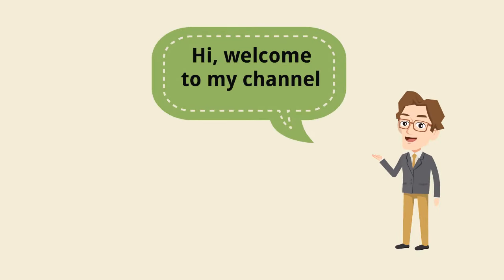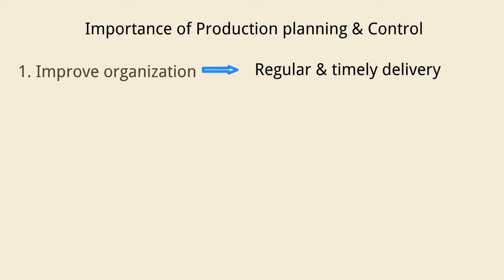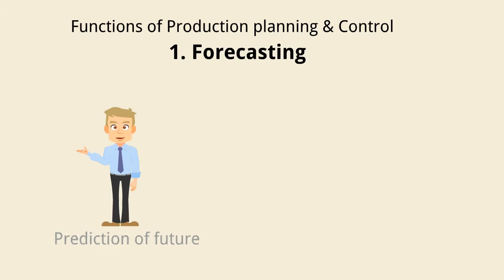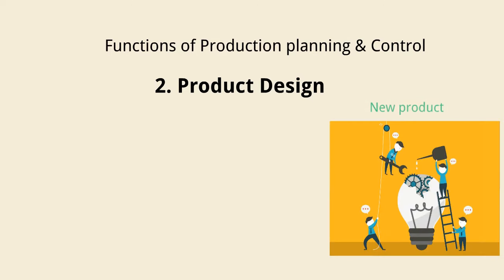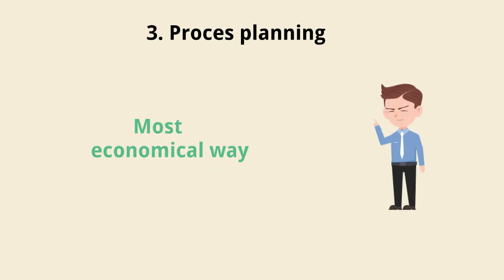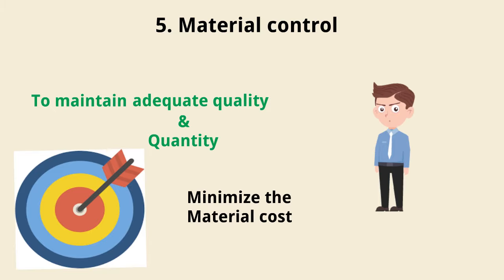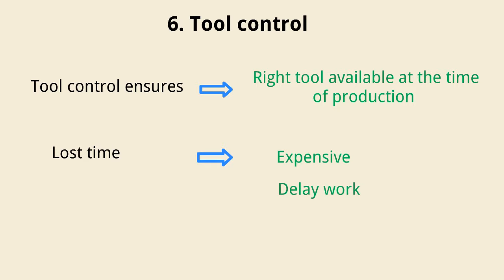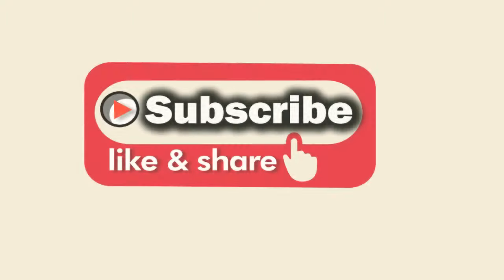What is Production planning and control? Functions, Importance - Animated video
This video is about "What is production planning and control?". This video contains the Definition of production planning and control, the Importance of production planning and control, and various Functions of production planning and control.